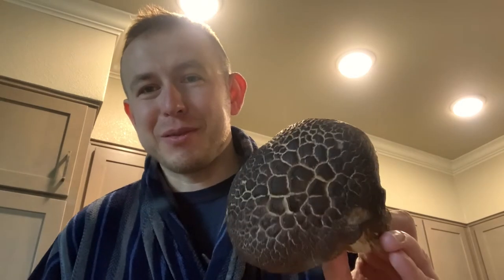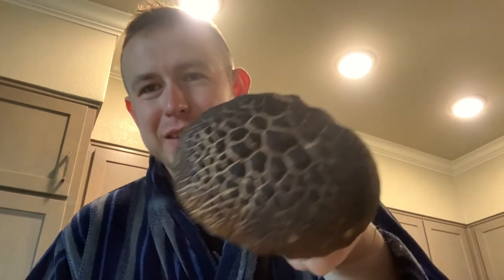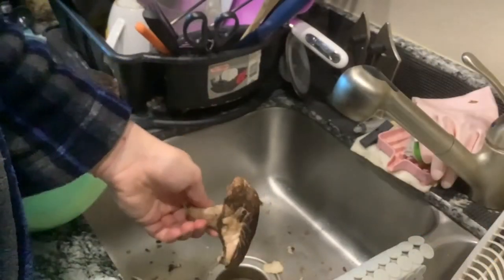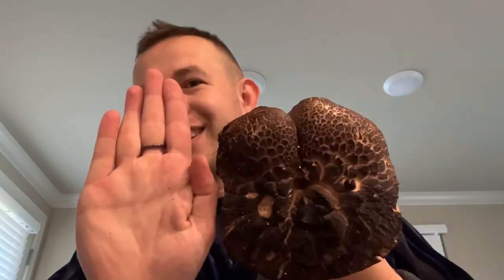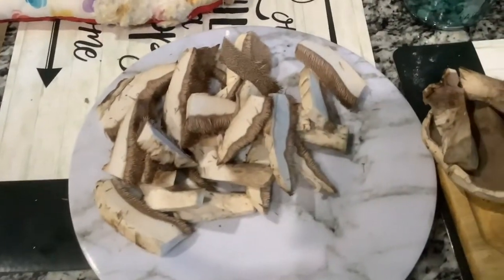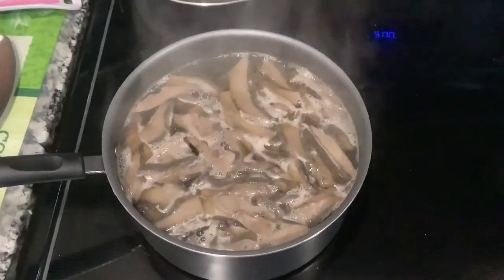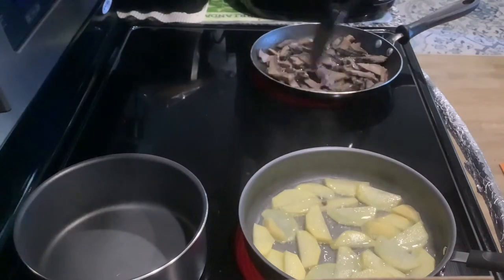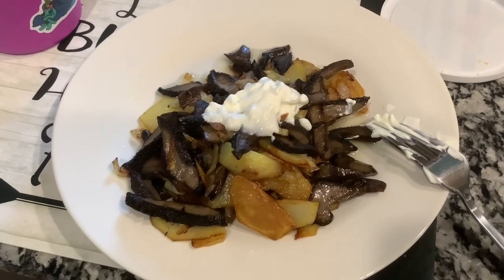Hawk Wing mushrooms on the menu 😋 cleaning and cooking 🧑‍🍳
I like to go mushrooms hunting and had great time getting those hawkwing mushrooms 👍🤠😊🌧

eating mushrooms could be dangerous and proper cooking and identification are required. This video is amateur and for entertaining purposes .

I am not responsible for what you do or not do because of watching my video.

my links:
my amateur unique design for merchandise